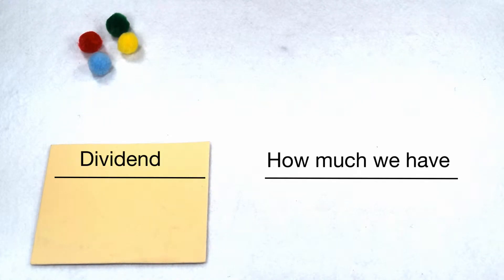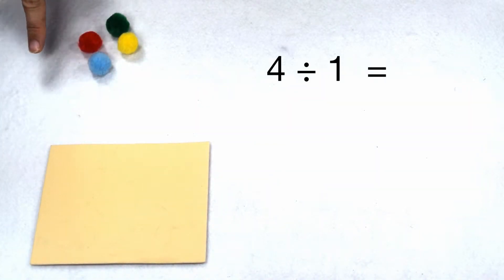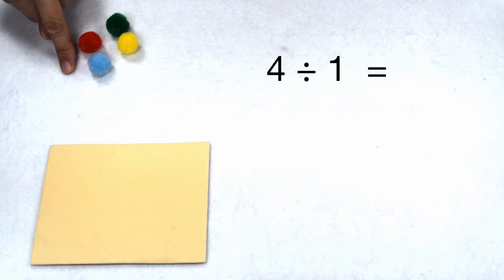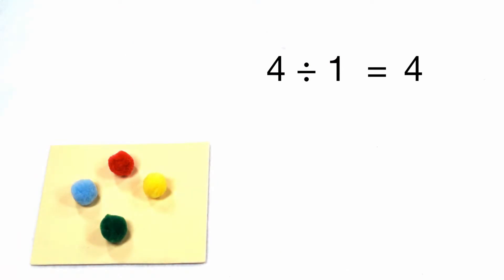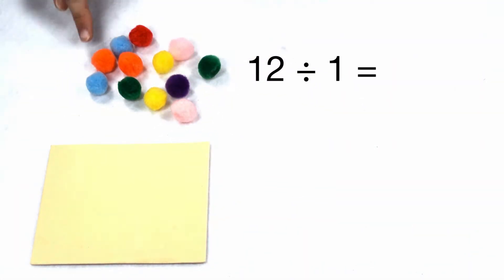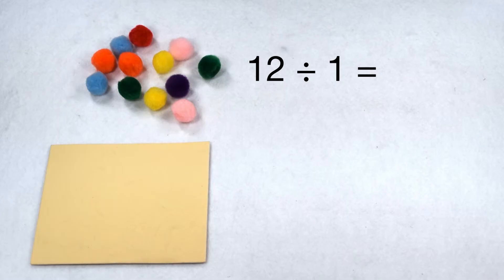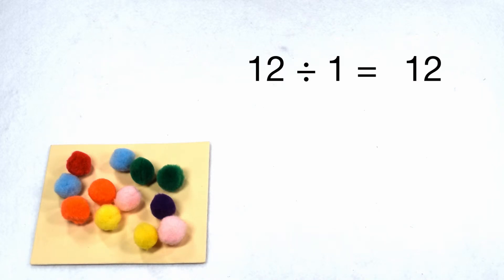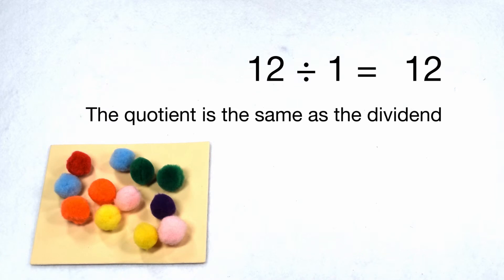Divisibility - Dividing by 1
Learn what happens when we try to divide by one.